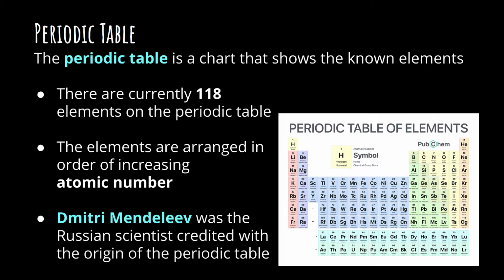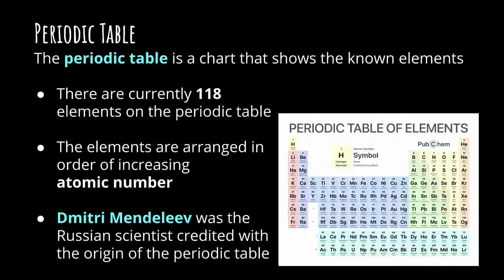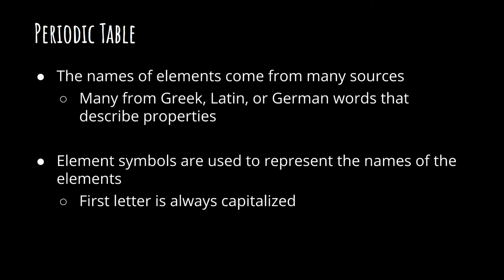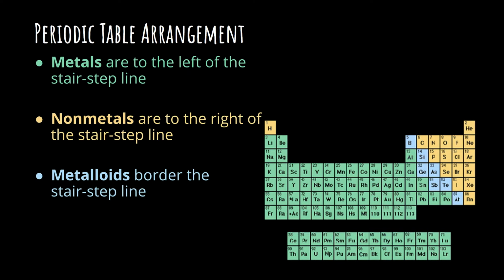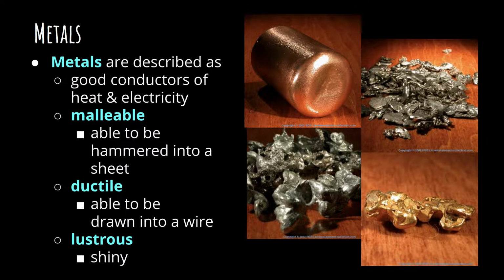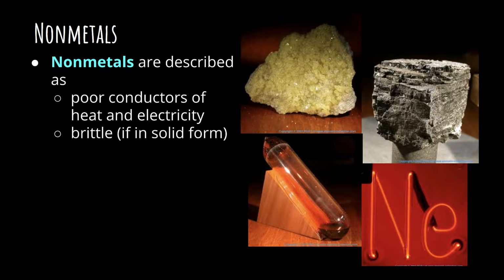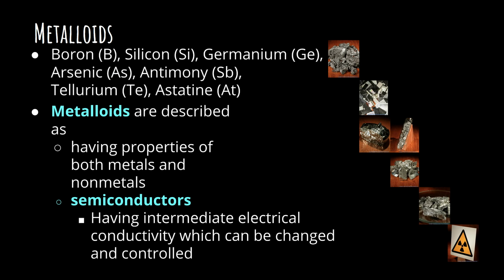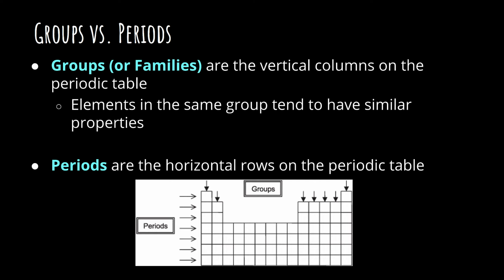Honors Chem - Periodic Table Part 1